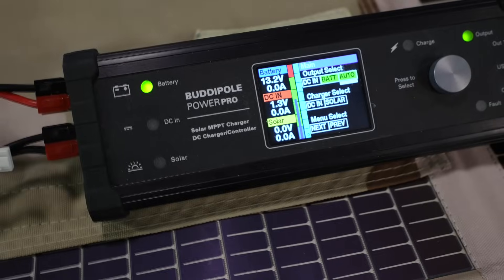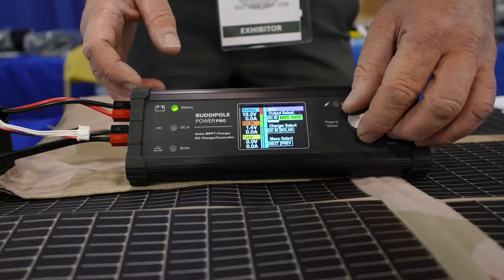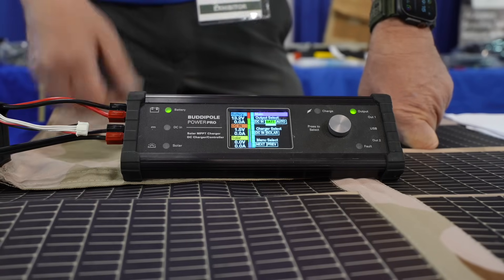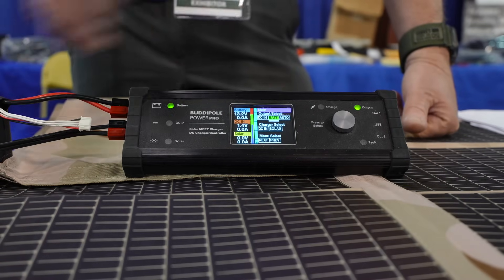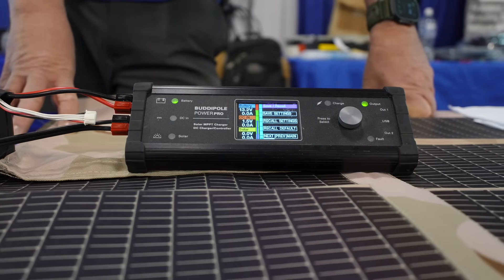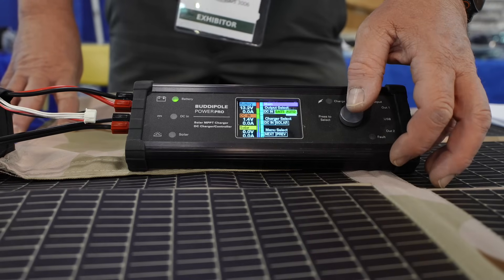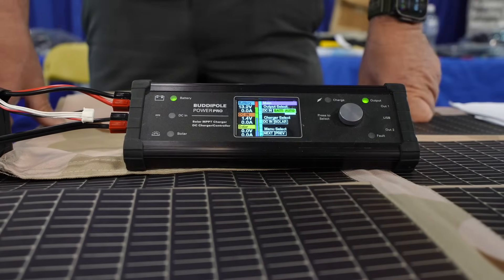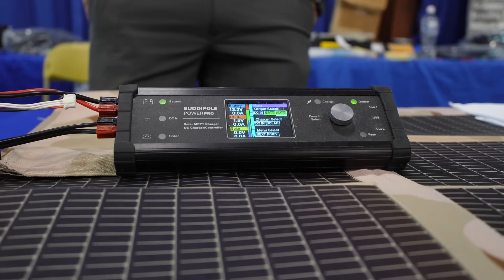Automatic Solar To DC Power Control - Buddipole Power Pro!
BuddiPole has developed a new controller for charging batteries, and running your radios that switches between solar and DC sources automatically!